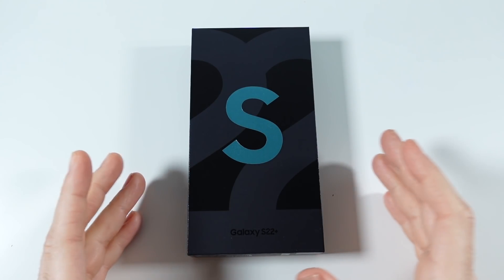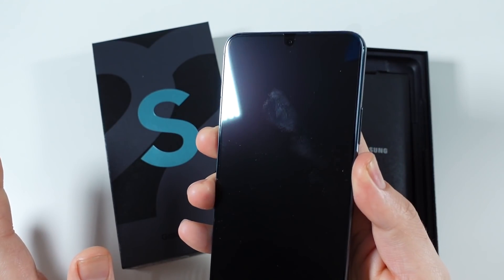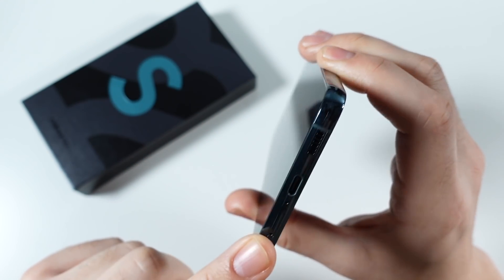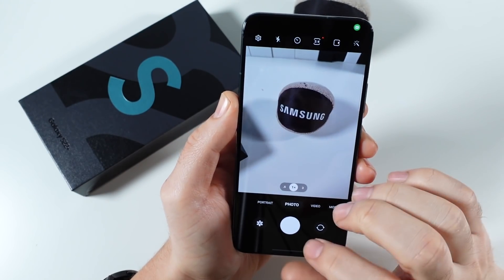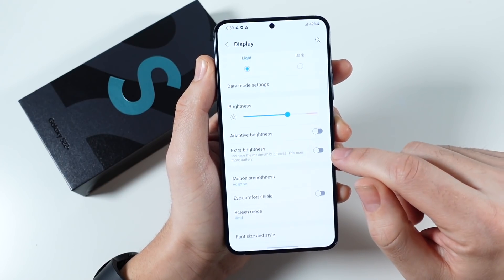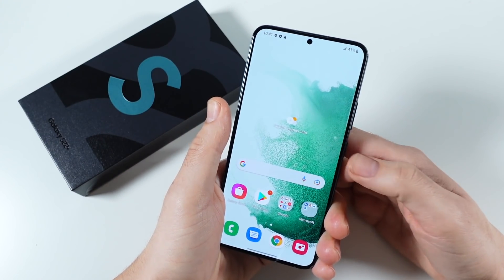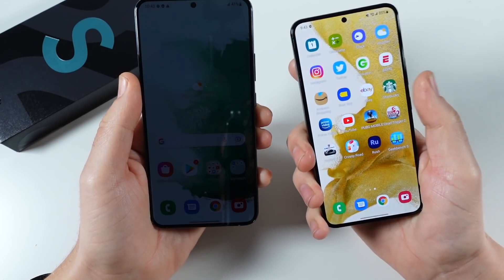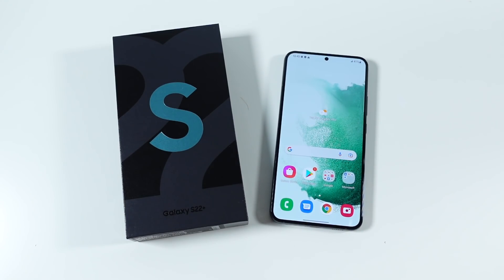Galaxy S22 Plus Unboxing, First Impressions!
Samsung Galaxy S22 Plus Unboxing, First Impressions! Samsung Galaxy S22 Plus just launched and is Samsung's latest flagship smartphone and Samsung Galaxy S22 Plus features a 6.6" Dynamic amOLED 2X 120HZ display, Triple 8K camera, Snapdragon 8 Gen 1 Cpu, 8GB of ram, Android 12, and One U.I 4.1 with a promised 4 years of updates. In this video, my intentions are to share with you what you can expect to receive should you decide to buy this phone and I also give you my first thoughts on this device to serve as an introductory video to this device so get in your comments what you would like to see going forward on the S22 Plus! If you have Galaxy S22 Plus or plan on ordering, please share your feedback with the community down below in the comment section of this video!

Samsung Galaxy S22 Plus

Samsung Galaxy S22

Samsung Galaxy S22 Ultra